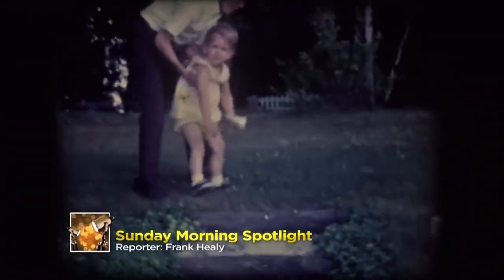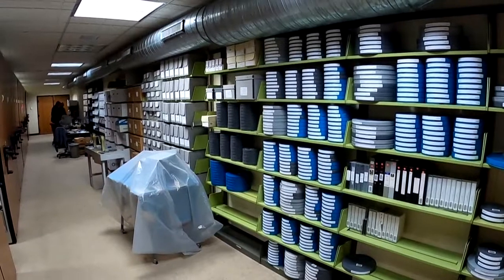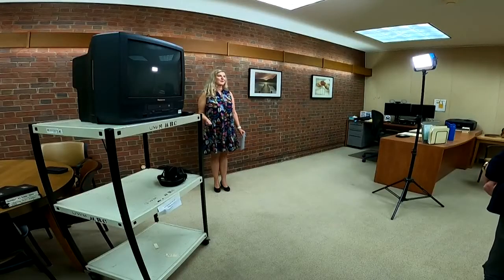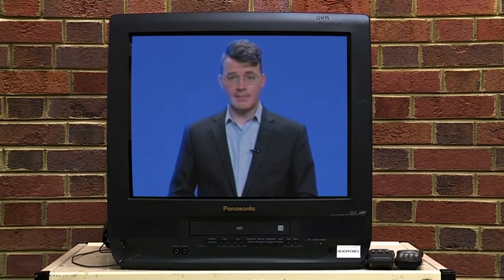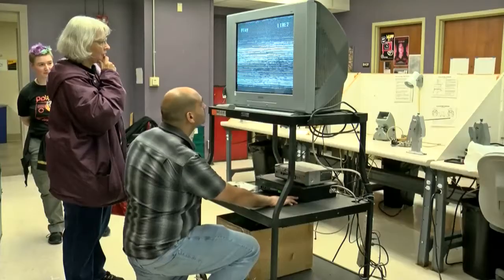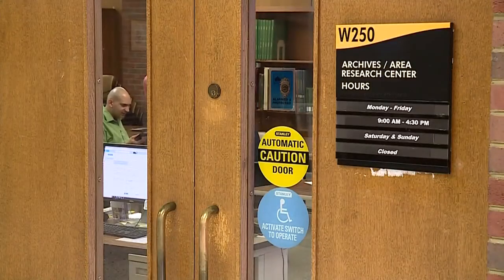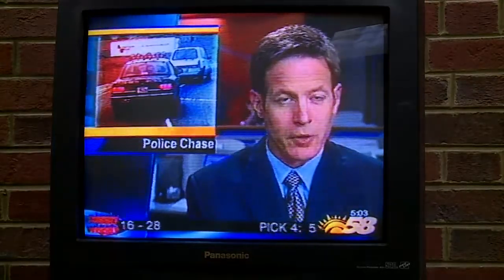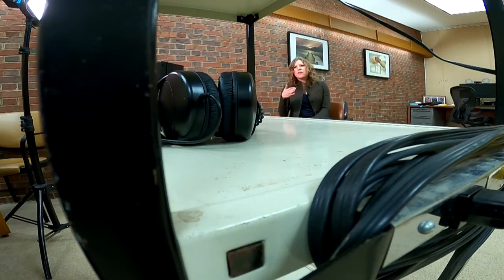'It's a history of all of us': UWM project preserves Milwaukee's home movie history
MILWAUKEE (CBS 58) -- Home movie night is often a big part of getting together with families for the holidays.

Recently, the Milwaukee community came together at the University of Wisconsin Milwaukee to have a community home movie night.